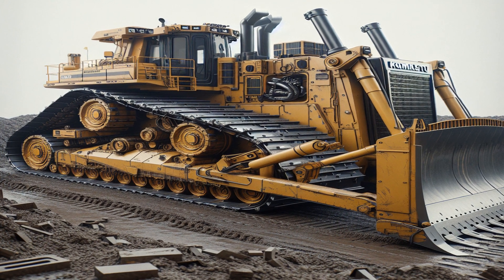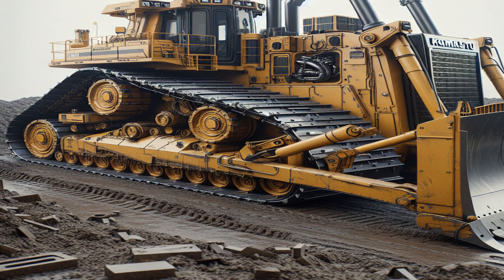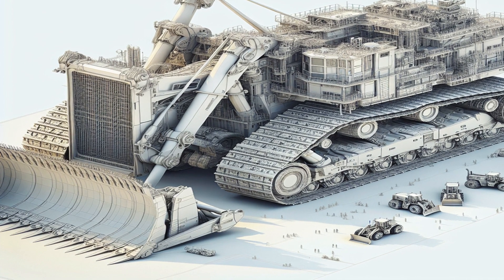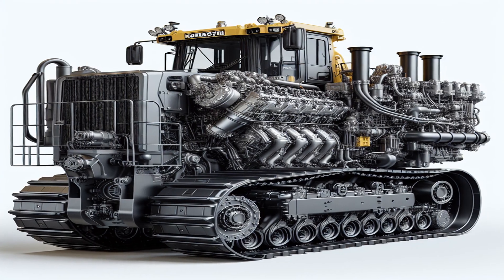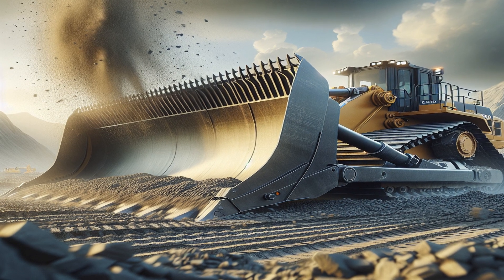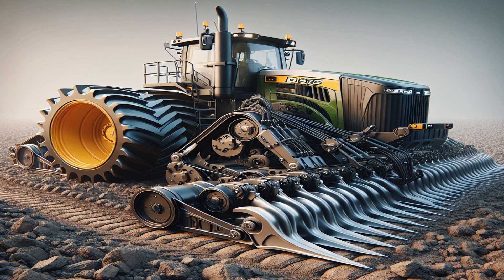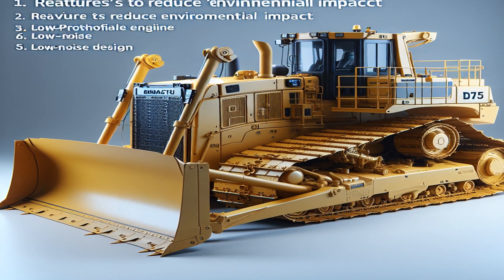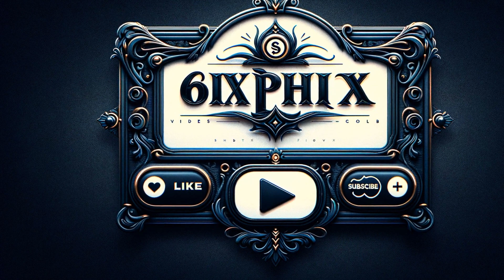Unearthing Facts about Komatsu D575 - Accompanied by fantastical AI images related to the subject.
This video delves into the fascinating world of the Komatsu D575, the world's largest production bulldozer. From its impressive specifications to its unique features, we'll explore six interesting facts about this mechanical beast.